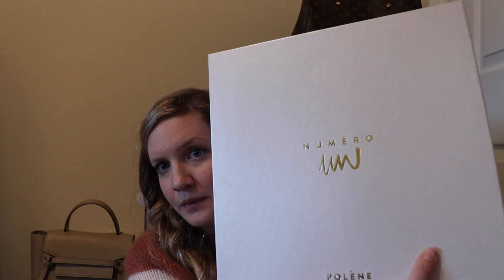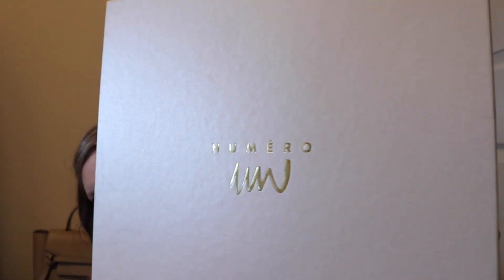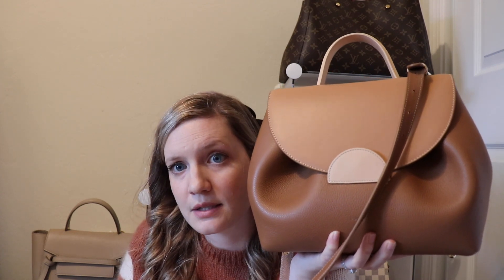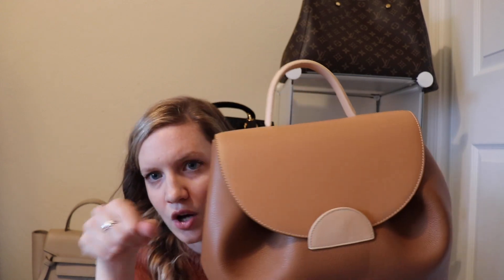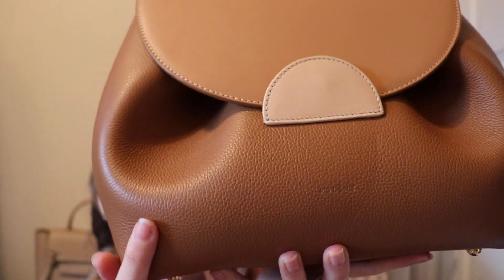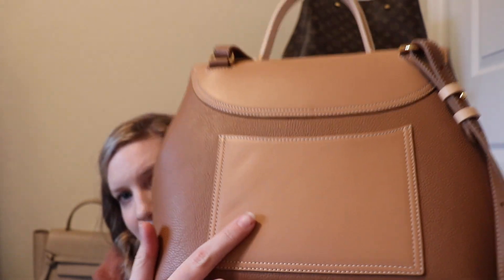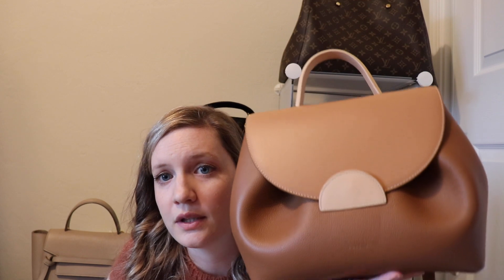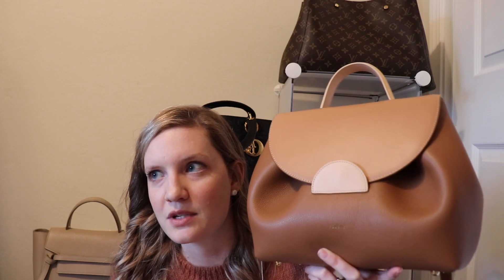Handbag Review: Polene Numero Un | unsponsored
//Polene Numer Un